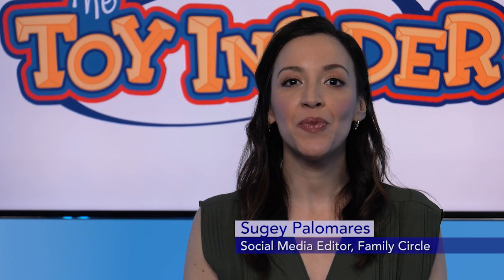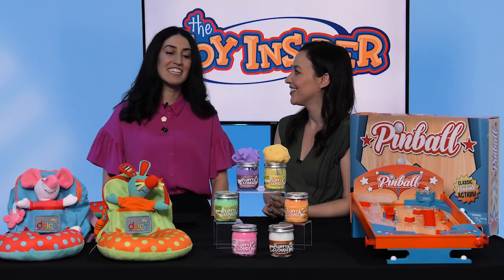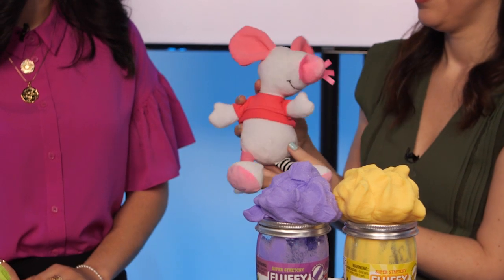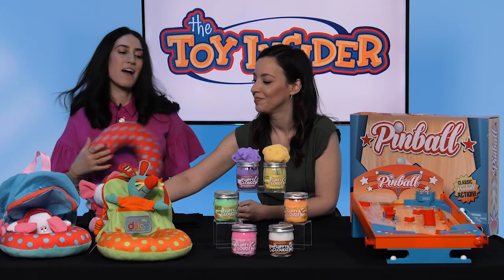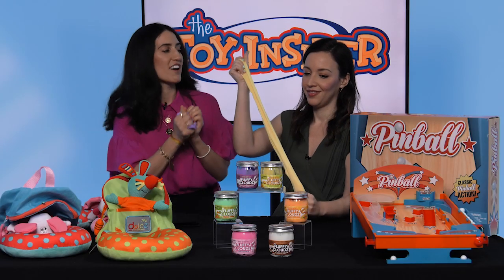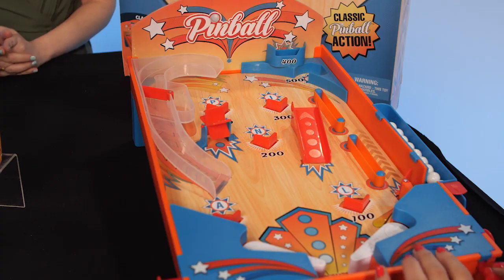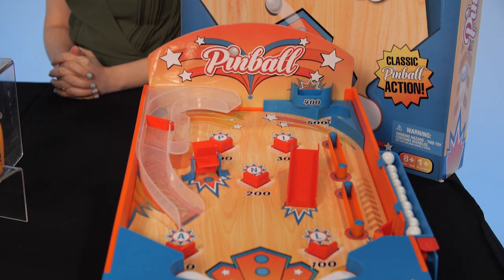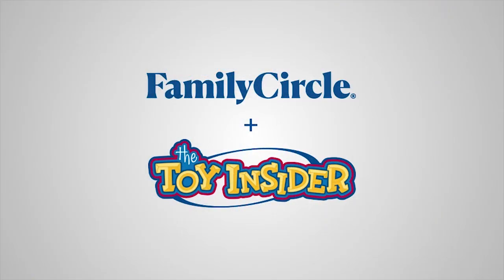10 Days of Toys: Travel Toys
Toy Insider Associate Editor Jackie Cucco and Social Media Manager Sugey Palomares show three toys to keep kids busy while they're on the go!